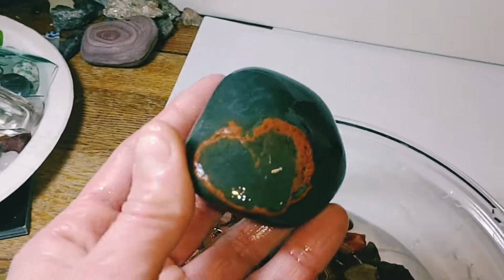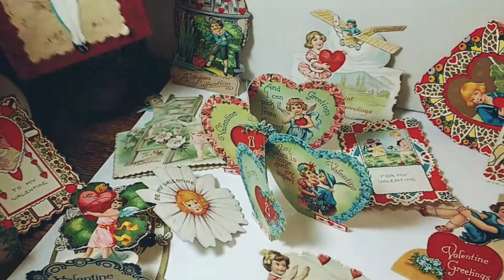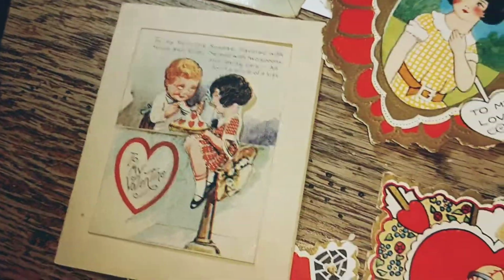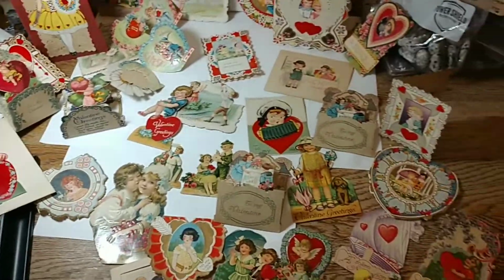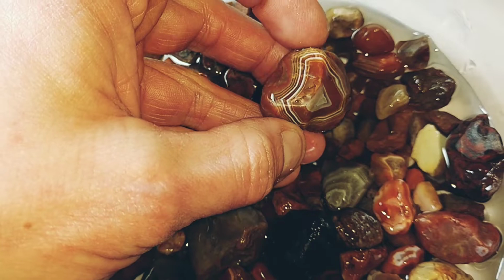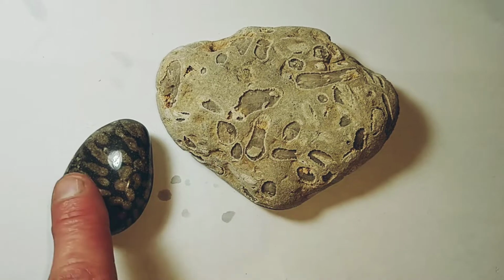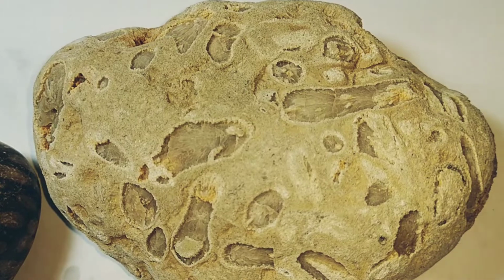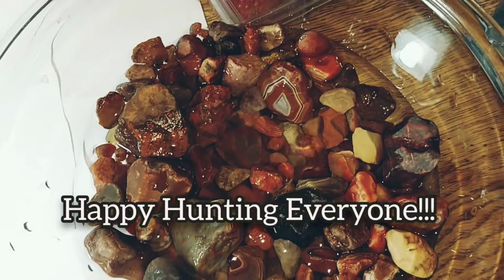VERY old Cladophora Fossil! Beautiful Lake Superior Agate's and some Antique family Valentine's! 💖